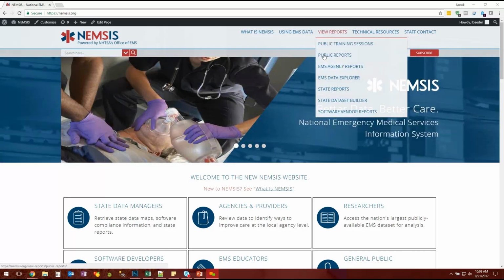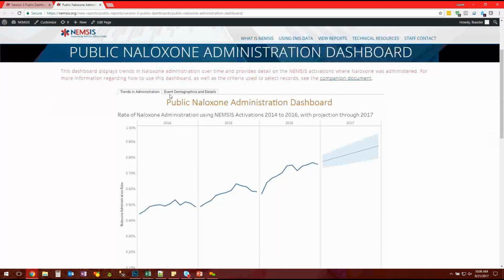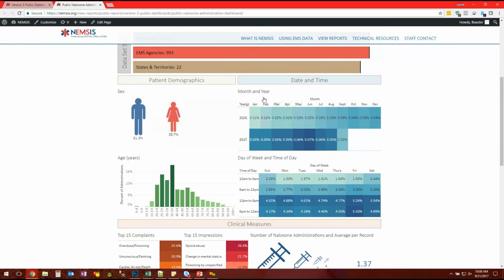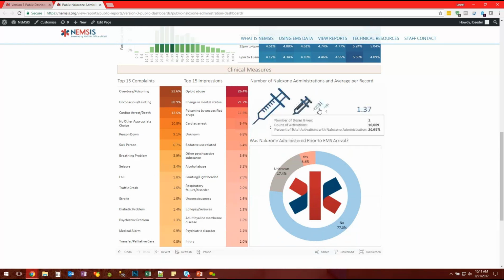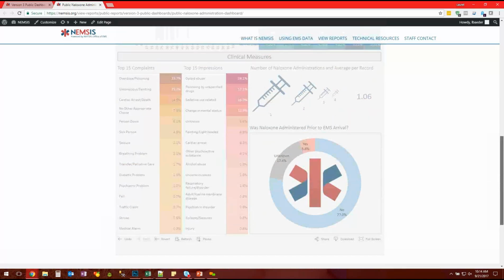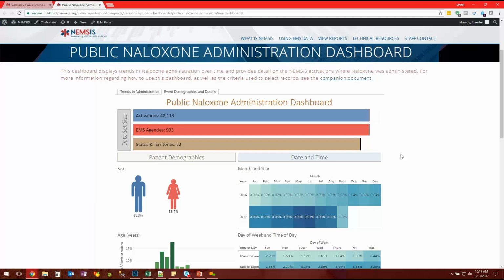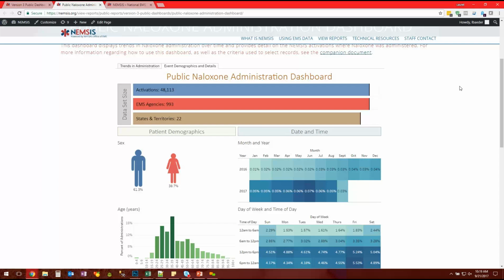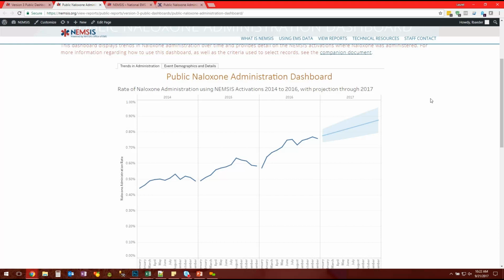Public Naloxone Administration Dashboard